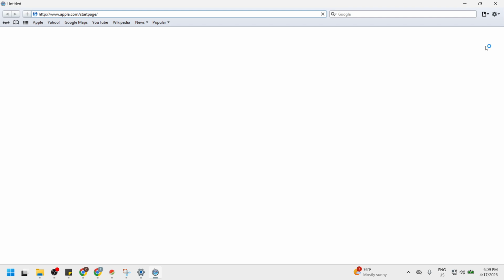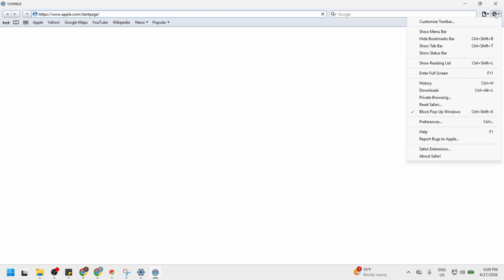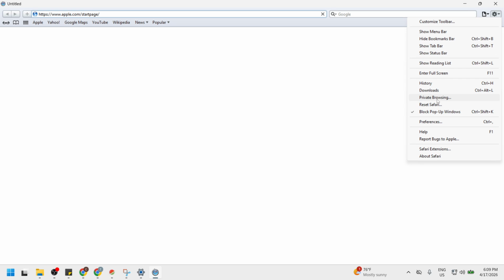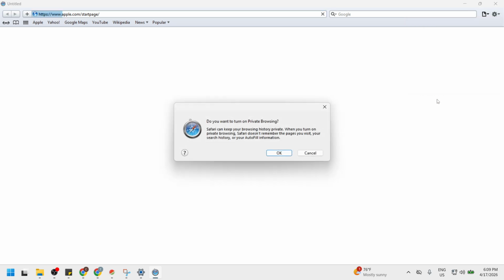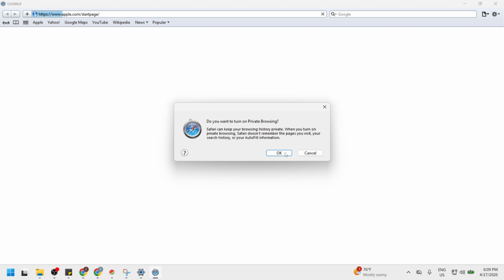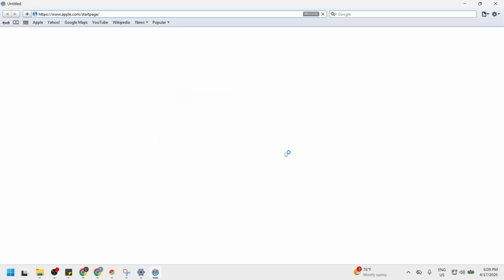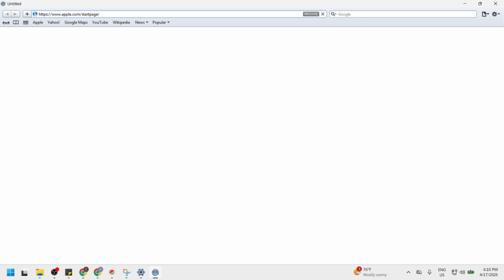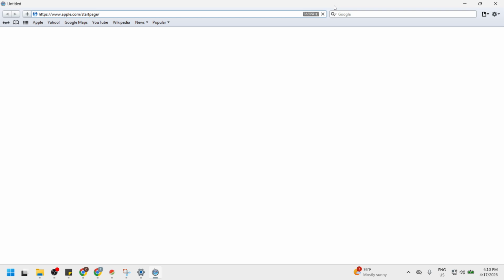How to Turn on Safari Private Browsing [2026 Full Guide]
How to Turn on Safari Private Browsing

In this video, we show you exactly how to turn on Safari private browsing to ensure your session data, search history, and tracking information remain confidential. We explore the navigation tools within the application interface to help you activate a secure window that prevents the browser from recording your digital footprint.

Utilizing specialized privacy modes is a fundamental practice for maintaining personal data integrity and managing your online visibility. We discuss the importance of isolated browsing environments for sensitive tasks and the value of configuring your workspace to discard temporary information automatically, ensuring your hardware resources remain focused on the current task without leaving a persistent record of your navigation.

Technical Specs:
Software: Safari; Feature: Privacy & Navigation